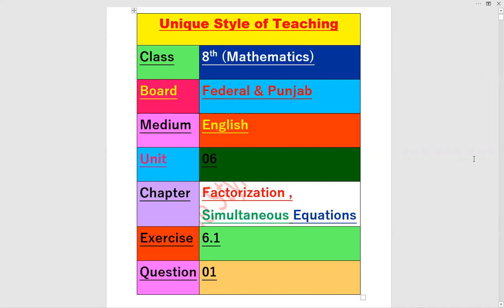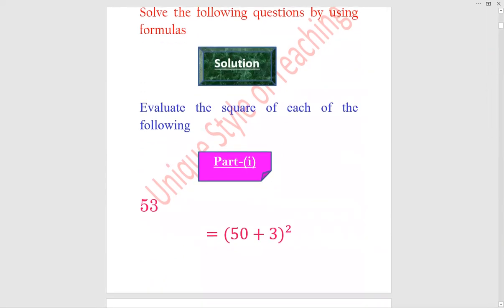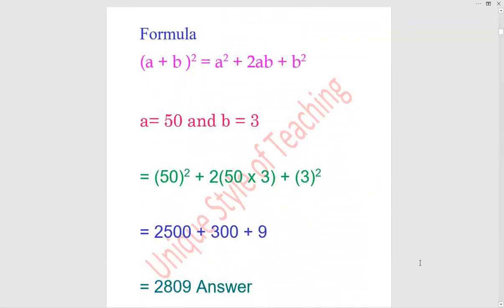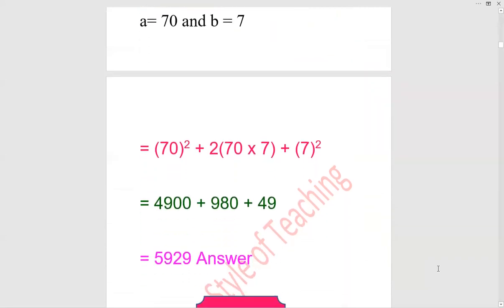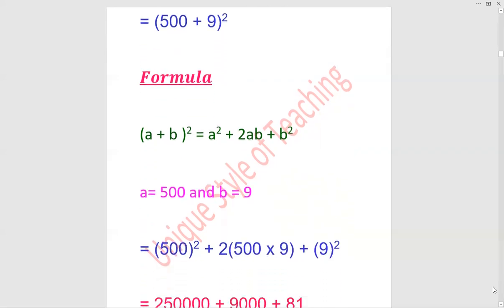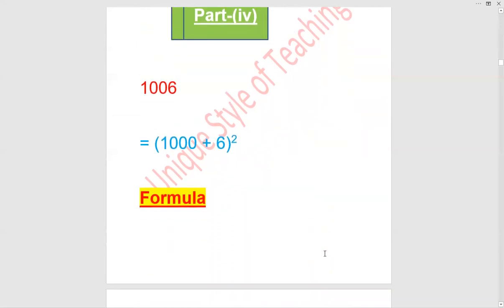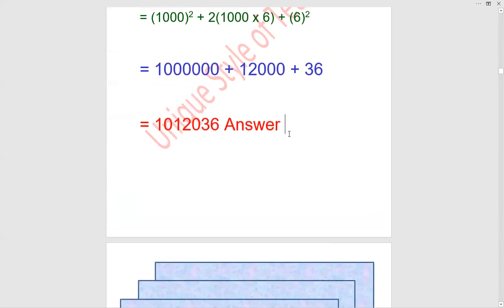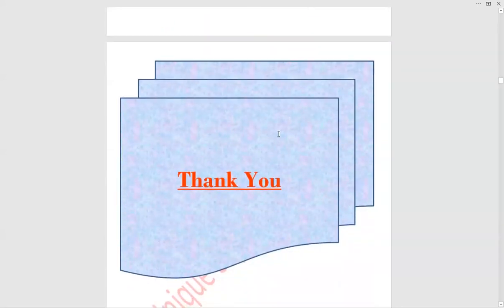8th class math| factoring | Algebra| solving equations | chapter 6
In this video factorization is done with the the help of mid term  break method.n the method called "factoring by grouping", the goal is to find a way to split the middle term into two appropriate terms. We will look first at the process and then at a "condensed" statement of the process. Multiply the leading coefficient, 1, and the constant term, c.
8th class mathes, chapter no 06 exercise no 6.1 Question no -01
Factorization is the decomposition of an object (for example, a number, a polynomial, or a matrix) into a product of other objects, or factors, which when multiplied together give the original. For example, the number 15 factors into primes as 3 × 5, and the polynomial x2 − 4 factors as (x − 2)(x + 2). In all cases, a product of simpler objects is obtained.
The aim of factoring is usually to reduce something to “basic building blocks”, such as numbers to prime numbers, or polynomials to irreducible polynomials. Factoring integers is covered by the fundamental theorem of arithmetic and factoring polynomials by the fundamental theorem of algebra.
The opposite of polynomial factorization is expansion, the multiplying together of polynomial factors to an “expanded” polynomial, written as just a sum of terms.
Modern techniques for factoring polynomials are fast and efficient, but use sophisticated mathematical ideas (see Factorization of polynomials). These techniques are used in the construction of computer routines for carrying out polynomial factorization in Computer algebra systems. The more classical hand techniques rely on either the polynomial to be factored having low degree or the recognition of the polynomial as belonging to a certain class of known examples and are not very suitable for computer implementation.